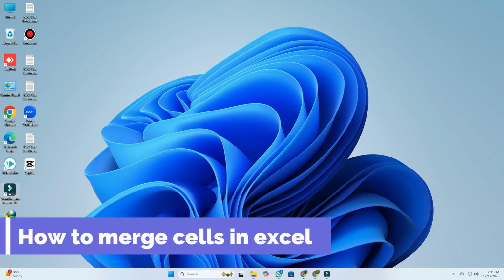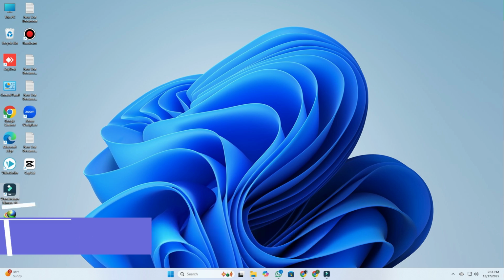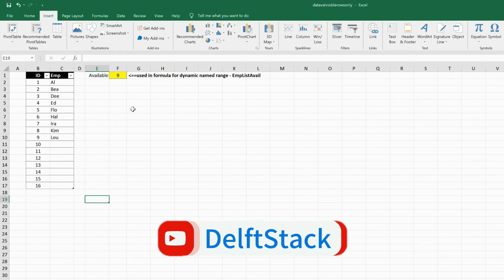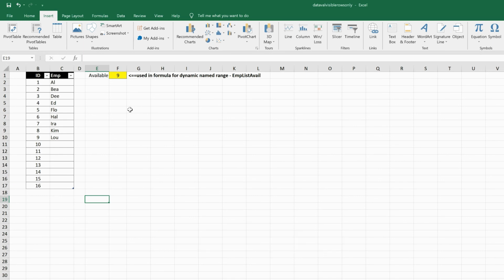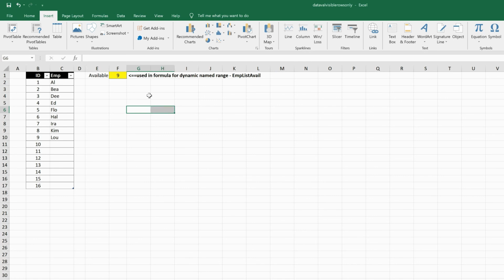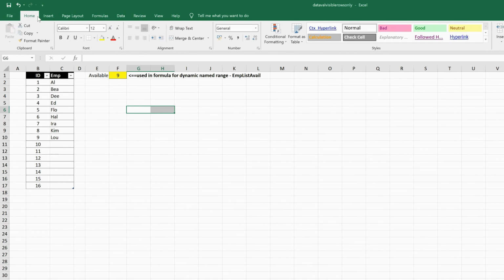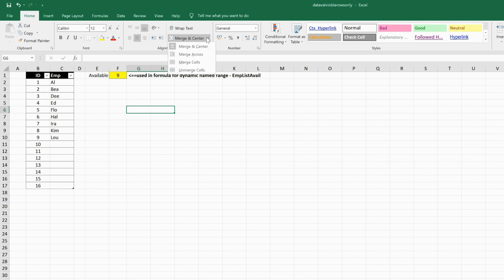How to Merge Cells in Excel (Step-by-Step Guide)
In this tutorial from DelftStack, you'll learn how to merge cells in Microsoft Excel using built-in alignment options. The video demonstrates how to select cells horizontally or vertically, use the Merge and Center feature, explore other merge options, and unmerge cells when needed. This guide is suitable for beginners looking to format spreadsheets efficiently.

⏱️ Timestamps:
00:00 – 👋 Introduction to merging cells in Excel
00:06 – 🖱️ Selecting cells to merge
00:14 – ➡️ Dragging across cells with the mouse
00:24 – 🏠 Opening the Home tab
00:28 – 🔗 Using Merge and Center
00:36 – ⚙️ Overview of other merge options
00:46 – ↩️ Unmerging cells
00:50 – 📐 Merging cells vertically in a column
01:04 – ✅ Tutorial conclusion

🎯 What You'll Learn:
🖱️ How to select multiple cells for merging. 🏠 Where to find the Merge and Center option in Excel. 📊 How merged cells affect text alignment. ⚙️ Different merge options available in Excel. ↩️ How to unmerge cells and restore the original layout.

ℹ️ Notes:
🔗 Merging cells combines selected cells into one cell. ⚠️ Only the content from the upper-left cell is preserved after merging. ↩️ Unmerge Cells restores the original cell structure. 🏠 Merge options are located under the Home tab in the Alignment group.